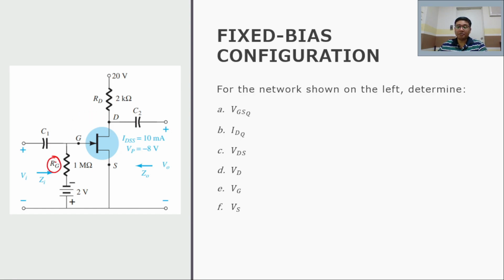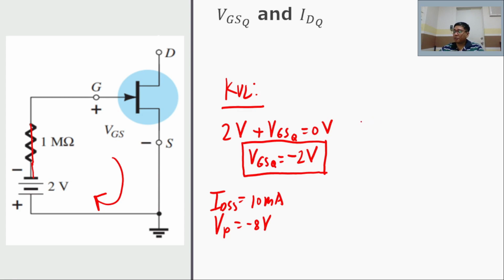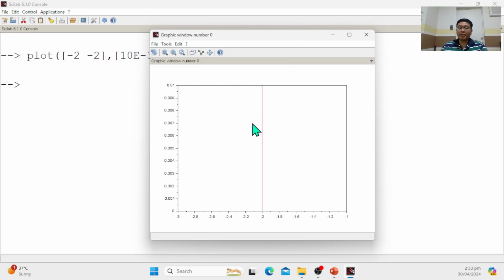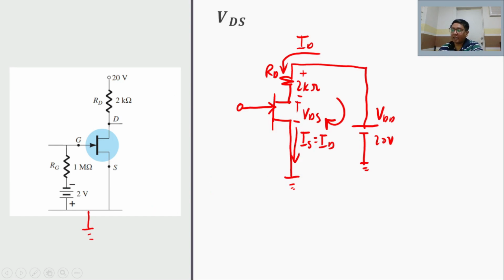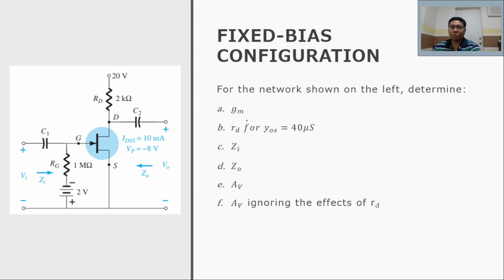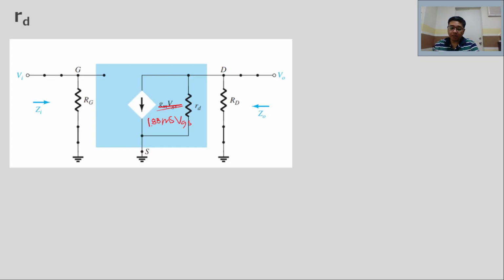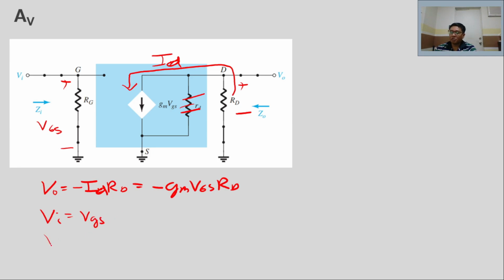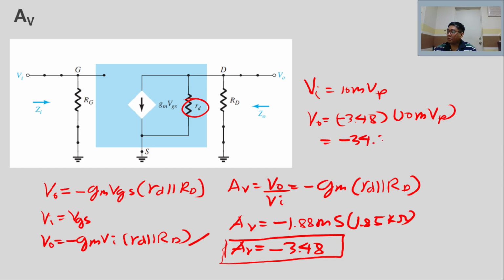DC AND AC ANALYSIS OF N-CHANNEL JFET FIXED-BIAS CONFIGURATION